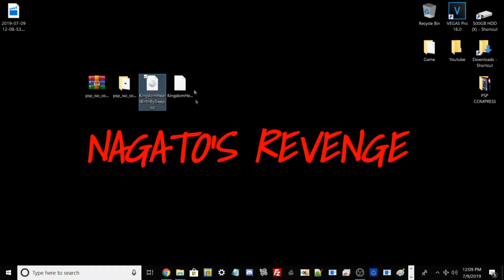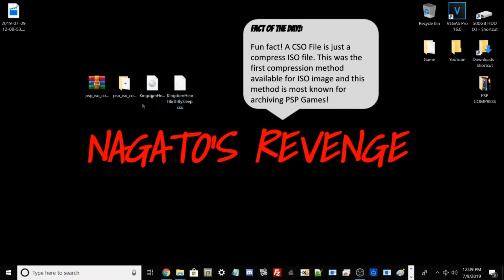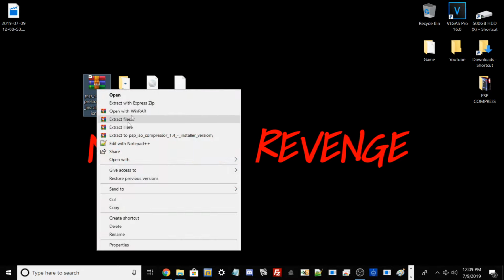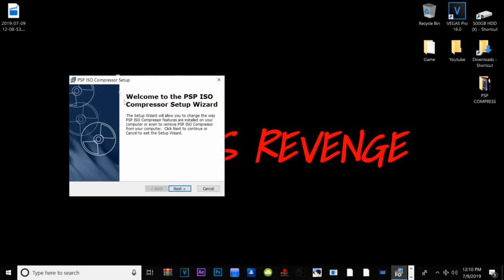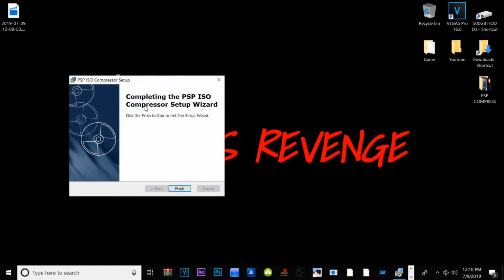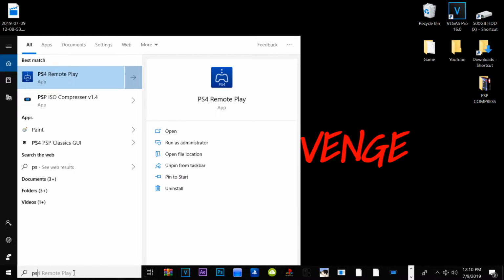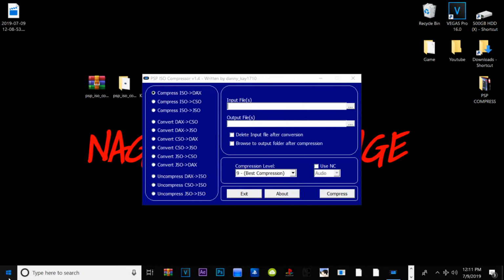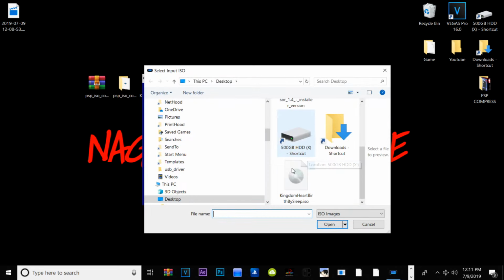How To Compress PSP Games! [Save More Space For Your SD/Memory-Cards/Hard-Drives]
P.S: Don't be shy go ahead and hit that notification button as well so you'll know when I'll drop my latest content on my channel so you won't miss the latest tutorials/guides for modding your favorite games/consoles!

★ Prerequisites:

• Windows PC
• Any PSP Game! *Doesn't matter what region or what size the game is.*
• Any device that supports PSP Gaming such as A PSP/RetroArch/PS Vita/PSTV/PS3 etc.
• PSP ISO Compressor v1.4.exe *this is where all the magic happens!*

★ Featured Videos:

➤How To Downgrade Your PS Vita with Modoru 戻るFrom TheFlow! [Downgrade From 3.70 To 3.60]

★  Credits:

➤ To All My Supporters!

Ebay Trophy Shops:

hash=item443bada244:g:52MAAOSwqHFcvJ9Y

★ 30 Modded Korean PSN Vita Platinum Trophies!: